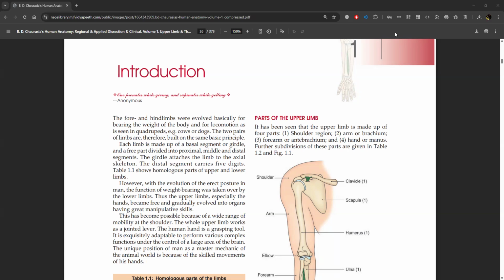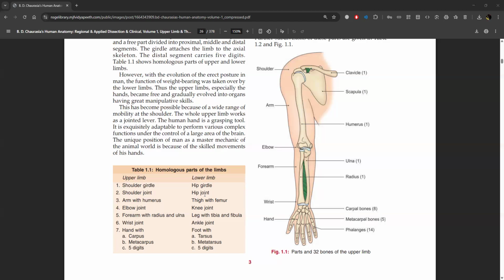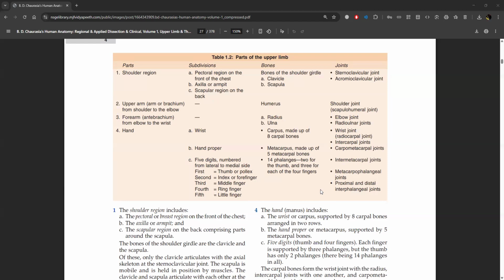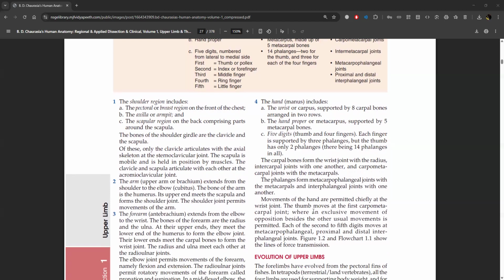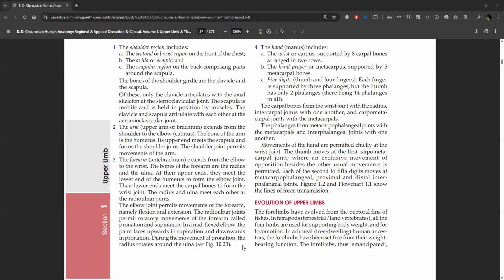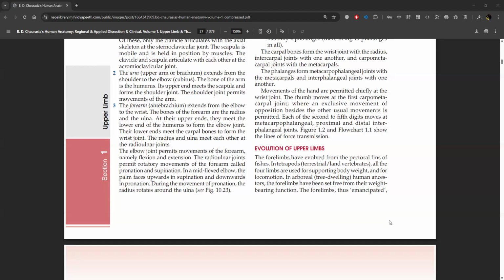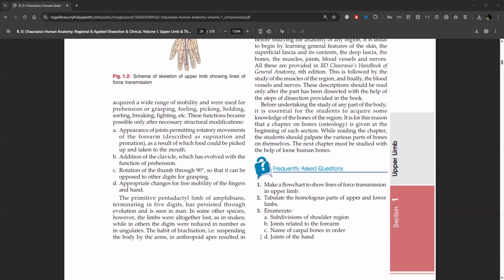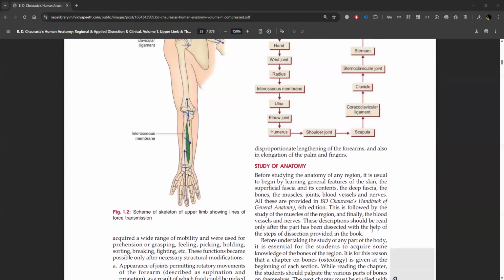Audio Anatomy Chapter 1 Introduction Vol 1 1st Year by Nandini Ma'am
Absolutely! 📚🎧
Audiobooks for anatomy (and other medical subjects) are becoming a game changer. Since medical students spend hours in lectures, clinics, and self-study, an audio format lets them:

Revise during travel, workouts, or even short breaks.

Reinforce concepts like bones, muscles, nerves, and physiology without opening heavy textbooks.

Improve retention through repetition while multitasking.

Save precious time since medical schedules are already packed.

It might feel “unbelievable” at first—because anatomy is usually considered very visual—but pairing audiobooks with diagrams/atlases can make learning more efficient.

👉 Some students even use audio summaries before exams as a quick refresher.